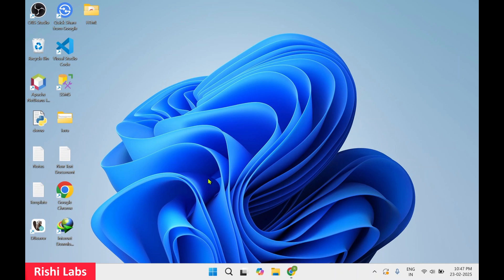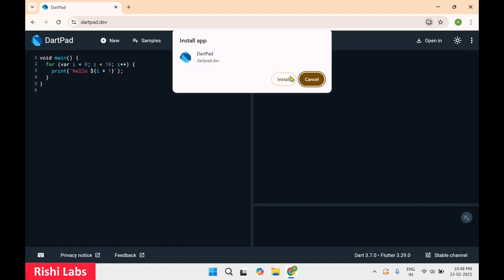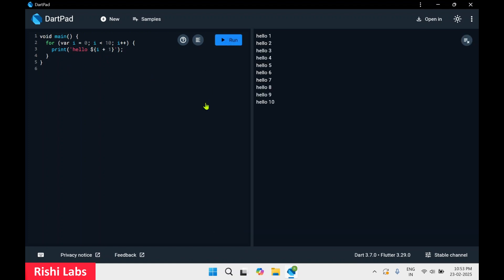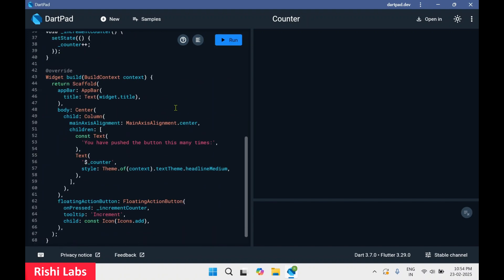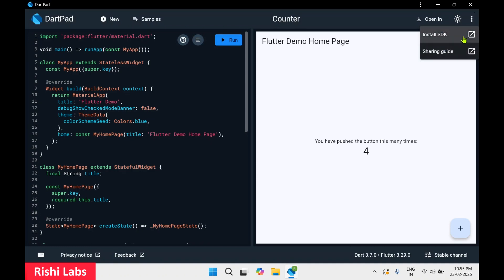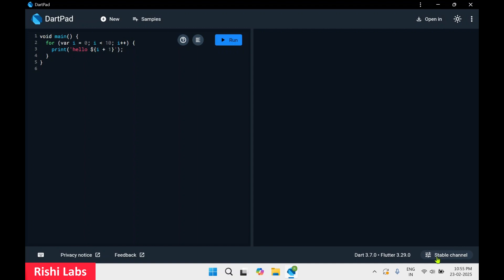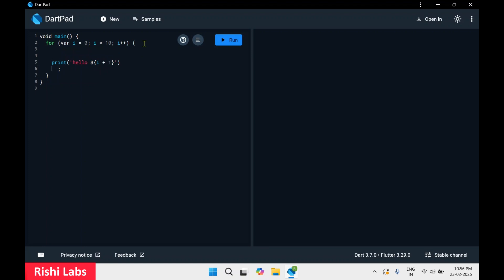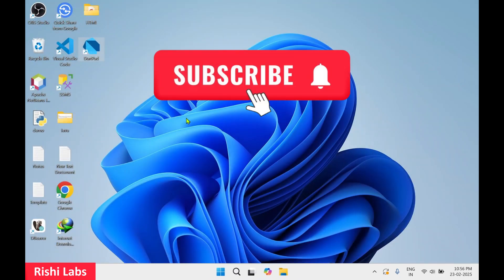How to install and use Dartpad on Windows 11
DartPad is a powerful web-based tool that allows you to write and execute Dart code directly in your browser—perfect for learning and experimenting without any setup!